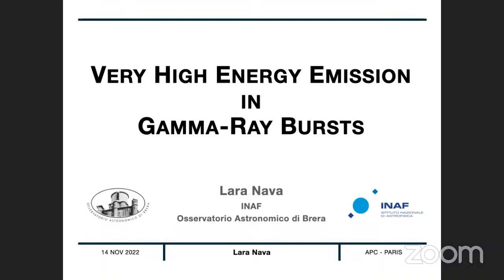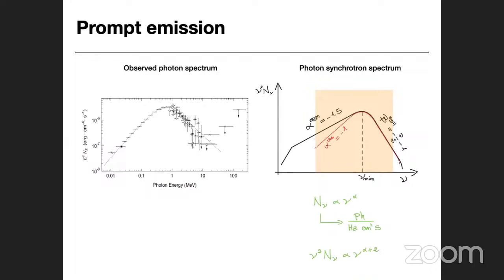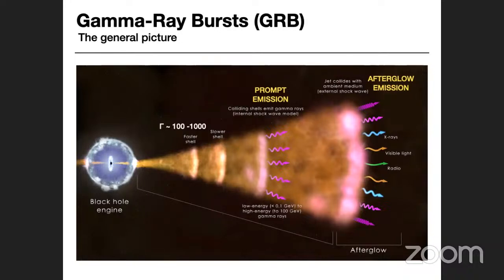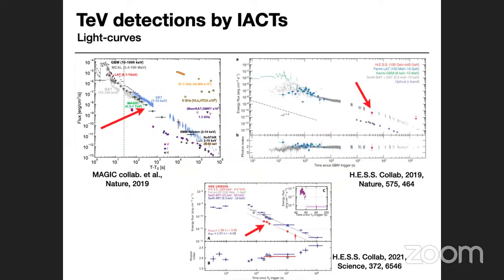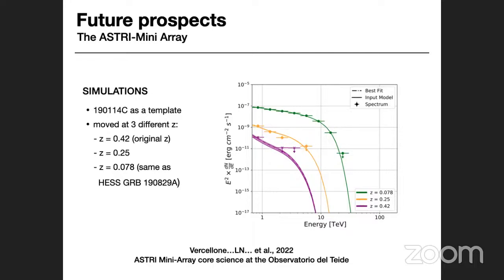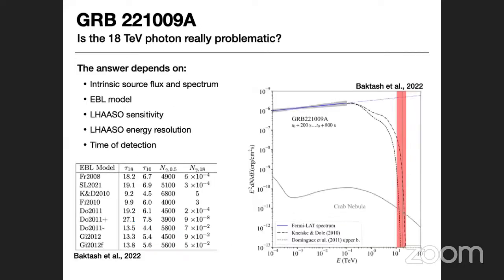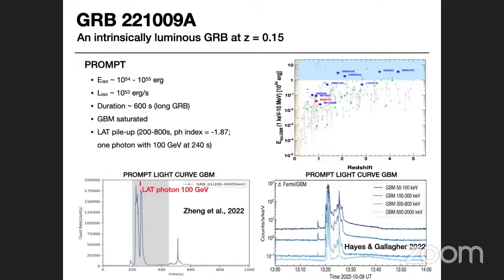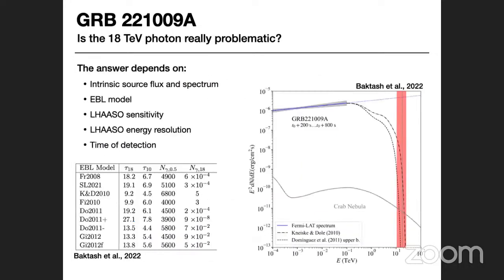'The most powerful explosions in the Universe' by L. Nava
Colloquium APC du 14/11/22. Speaker: Lara NAVA (INAF Merate)
Gamma-ray bursts (GRBs) 'are brief and intense flashes of soft gamma-ray radiation originating from catastrophic events, such as the core-collapse of a massive star or the merger of a neutron star and a black hole: In the few seconds of their activity, their luminosity. outshines the luminosity of a whole galaxy. This intense: radiation is then followed by a longer (weeks to months) emission on a much broader range-of-fequencies (from the radio band to GeV gamma-rays). A general. framework for the interpretation, of GBs has been successfully developed and invokes the impulsive release of an enormous amount of energy (about iosi erg) in the form of.a narrow relativistic jet: However, many questions remains still open, such as the magnetic or baryonic nature of the outflow, the radiative processes responsible for the observed radiation, the properties of the external environment where the GB jet is expanding, and the processes leading to particle energization and magnetic field amplification in the 'emission region. The recent discovery. that GRBs produce radiation also in the very-high energy domain (VH, sup +00 'Gev): is giving new inputs to the field, shedding light on the radiative processes at work and hence constraining the properties of the emission region (electron energies, magnetic field strength, densities, Lorentz factör).
After a general introduction on GRBs, I will focus on their VHE gamma-ray radiation, discussing recent detections. interpretations, and future prospects. I will conclude with a brief overview on VHE emission observed up to 18 TeV from the GRB detected on October 9th.2022 (the brightest GRB ever observed). I will discuss why this detection is triggering a large interest in the community, that is currently investigating possible applications to studies of fundamental physics, Lorentz invariance violation, intergalactic magnetic field strength, and unconventional particle physics.